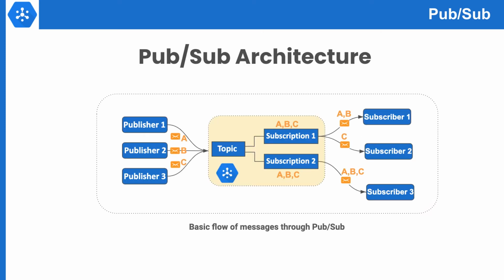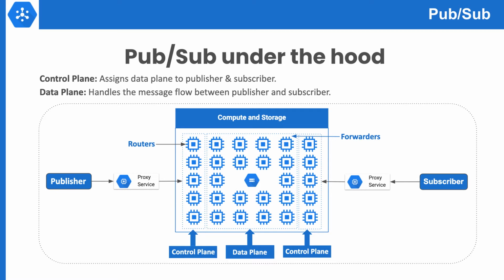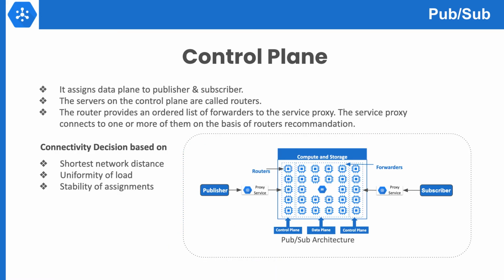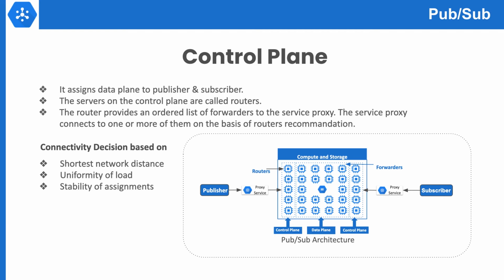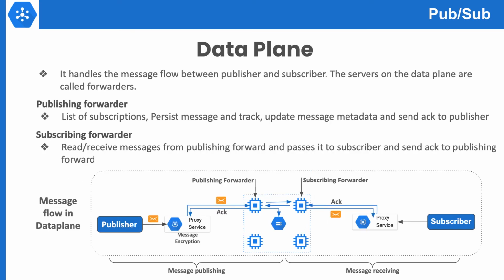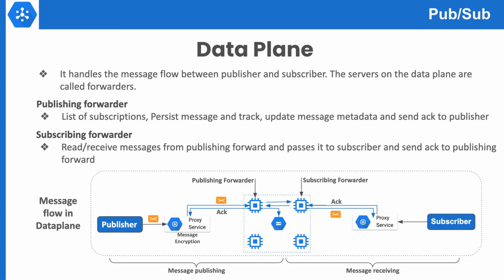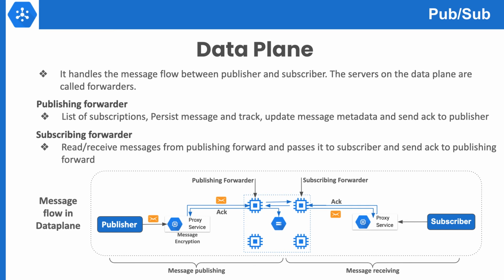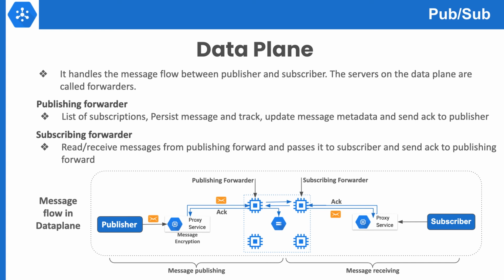Pub/Sub Architecture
Google Cloud PubSub

1. Pub/Sub Introduction
 Pub/Sub is an asynchronous messaging service that decouples services that produce events from services that process events. You can use Pub/Sub as messaging-oriented middleware or event ingestion and delivery for streaming analytics pipelines. We will talk here what is publisher/subscriber model and how it solved problems in traditional messaging services.

2. Pub/Sub Architecture
 Pub/Sub is an asynchronous messaging service designed to be highly reliable and scalable. The service is built on a core Google infrastructure component that many Google products have relied upon for over a decade. We will talk here how pub/sub looks like inside in terms of architecture.

3. Pub/Sub Message Receiving
 Pub/Sub delivers each published message at least once for every subscription. we will talk here about different ways(Pull and Push methods) to receive messages in pub/sub and what is difference in both.

4. Pub/Sub Multiple Message Receiving
 Pub/sub guarantees at least once delivery for each message to each subscription but sometimes situations can happen when a single message is delivered multiple times. Here, It is explained that what are the different reasons for such issues and how we can handle such situations.

5. Pub/Sub Message Ordering
 Pub/Sub don't offer message ordering and there is a very significant reason for not offering message order, We will talk here why pub/sub don't offer message ordering. what is order means and how to handle orders in pub/sub.

6. Pub/Sub Access Control & Monitoring
 Google has a very powerful access control system named as IAM or Identity access management, Only authorized users can access the messages. We will talk here how we can manage access with pub/sub.

7. Pub/Sub Integrations
 Pub/Sub can be integrated with many other services as a source and destination data source. we will talk here what are different GCP products that can be integrated with pub/sub